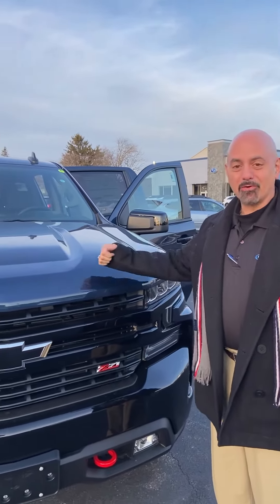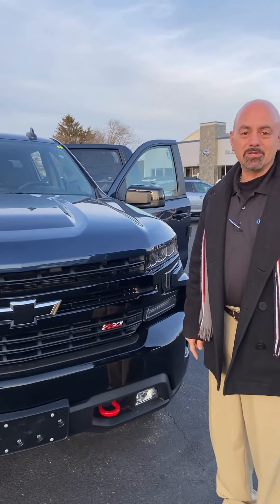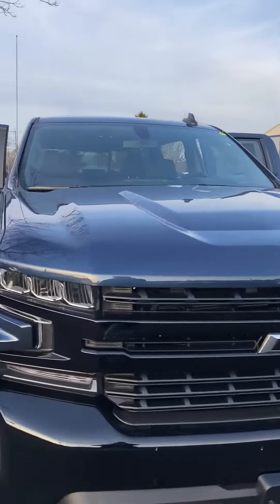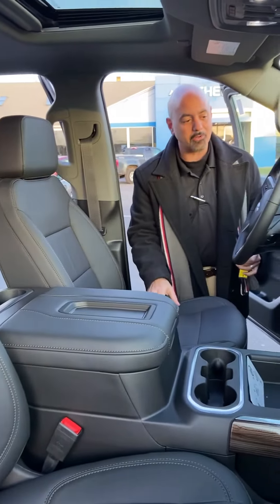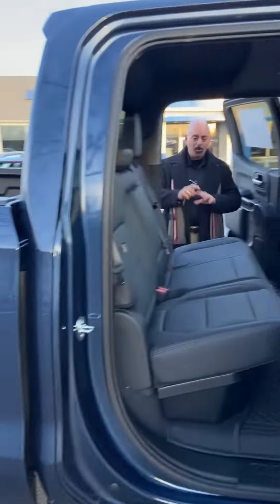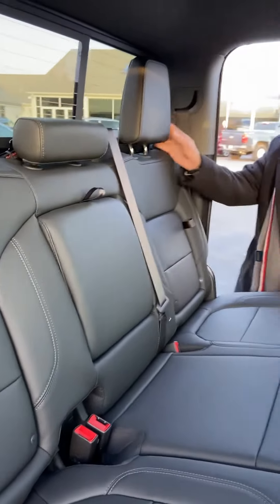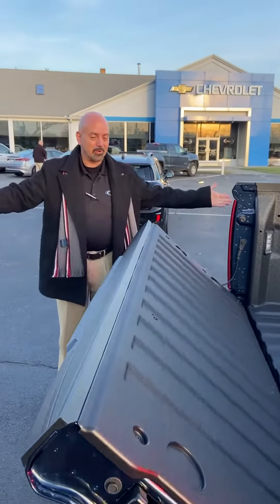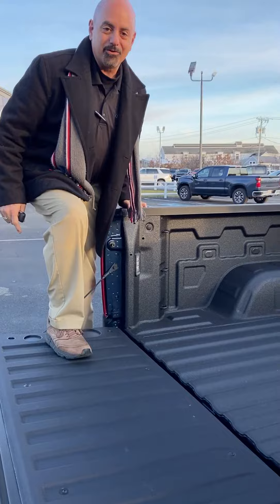Silverado Trail Boss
Dave Easa gives a walk around on the Silverado Trail Boss.